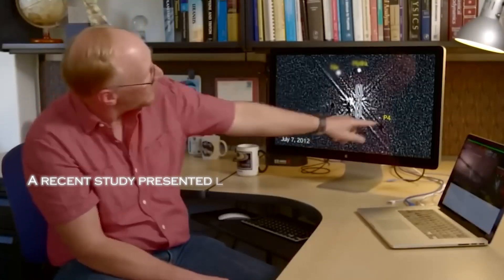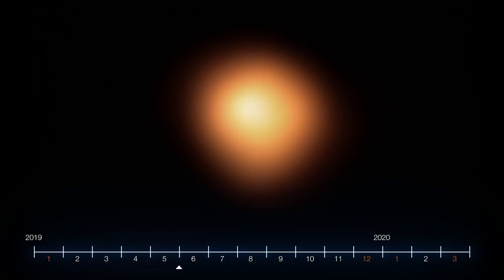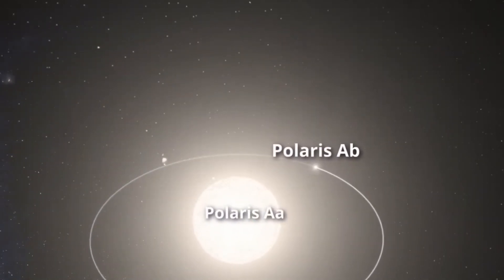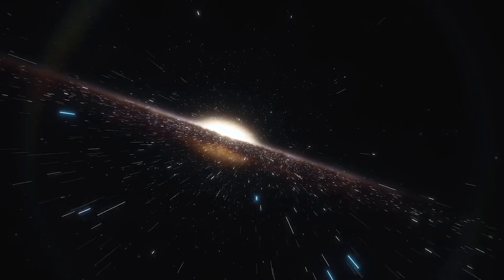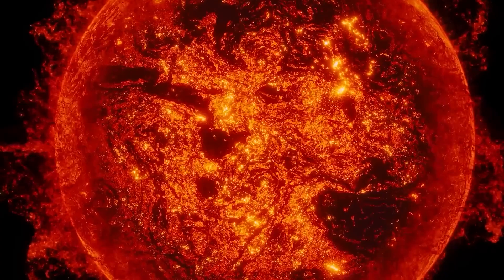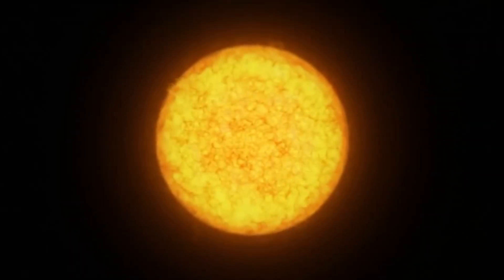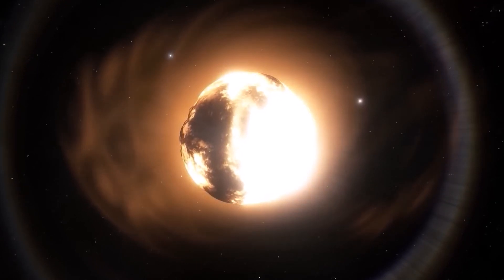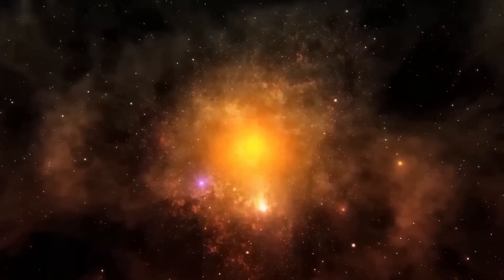Neil deGrasse Tyson: “Polaris Just EXPLODED and Something TERRIFYING Is Happening”